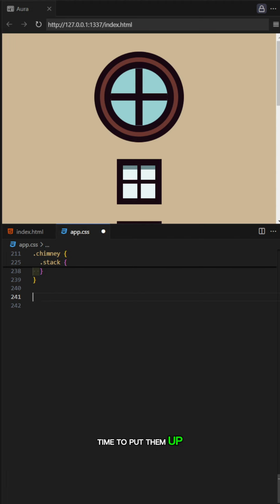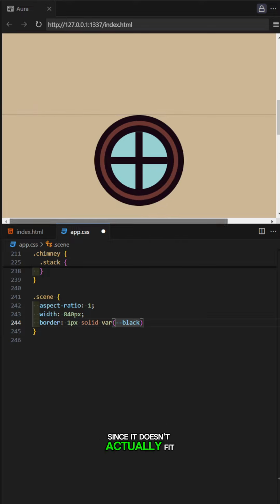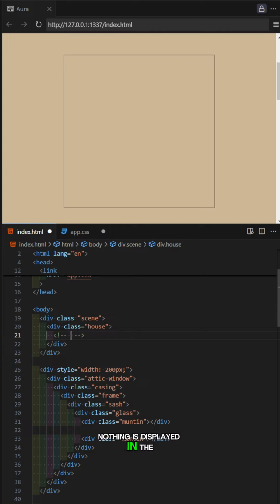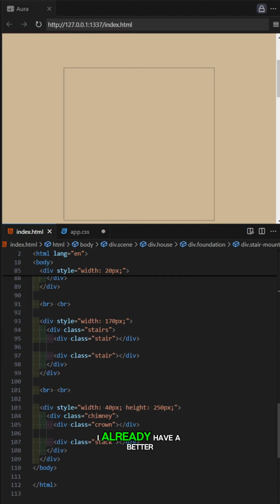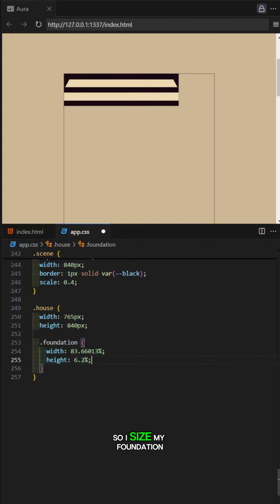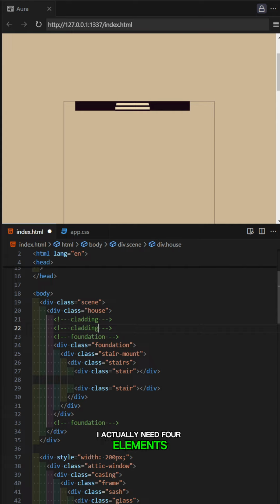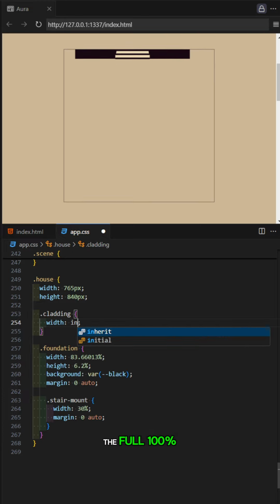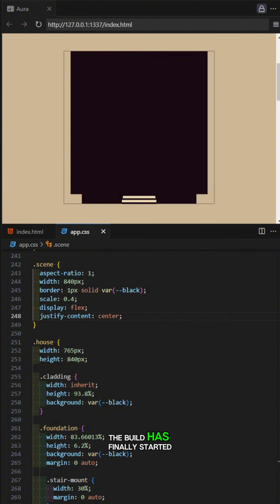Day 8 of coding an aframe cottage in pure HTML and CSS